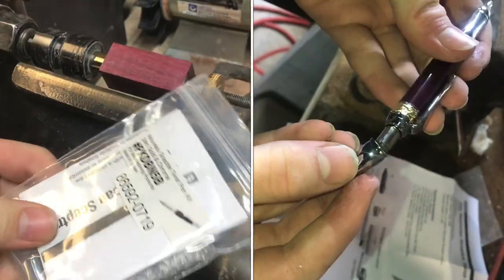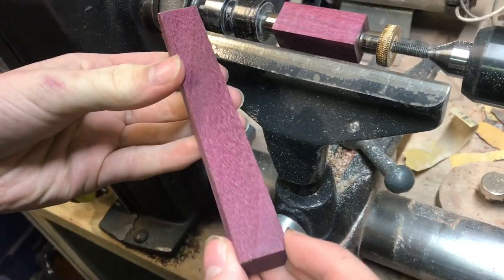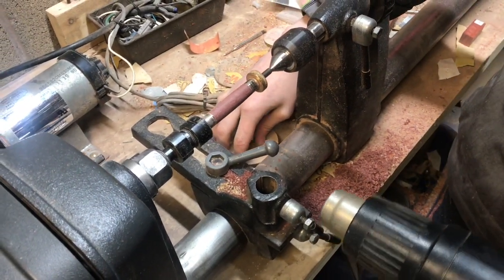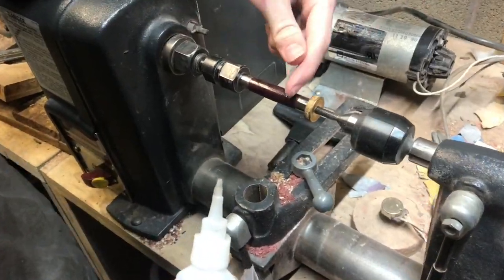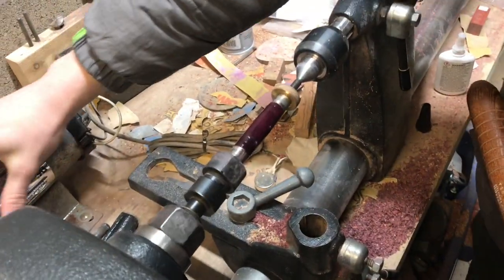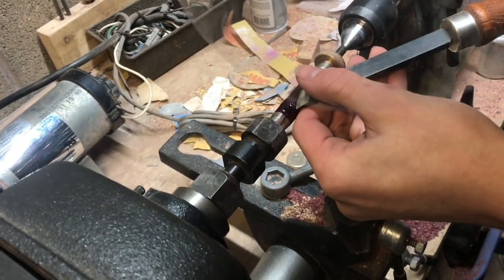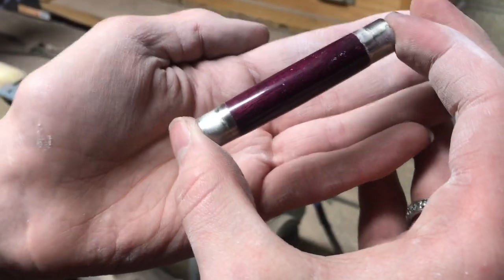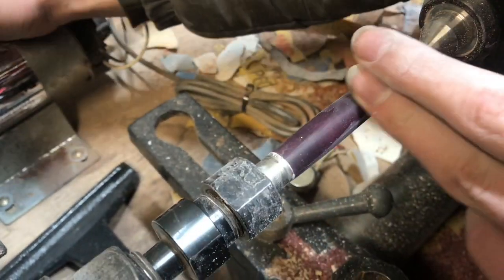SPINNING DOWN “noveau sceptre twist pen kit” (rockler) purple heart, ca finish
There is always a learning curve, and this video you’ll get a chance to see some of the advancements that I made on the CA finish. There’s a lot of techniquesOut there, I’ve been trying an awful lot of them lately. Light coats with a paper towel works better than some of the other methods I’ve tried lately. The pin turned out really nice there was a small crack at the end so I’ll be working on trying to perfect that technique